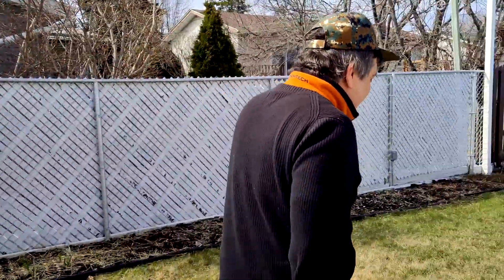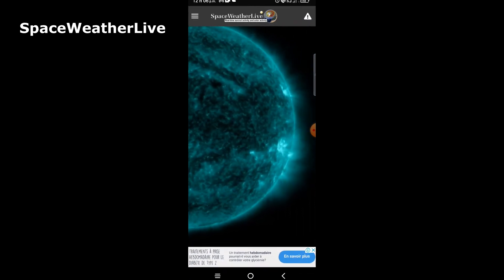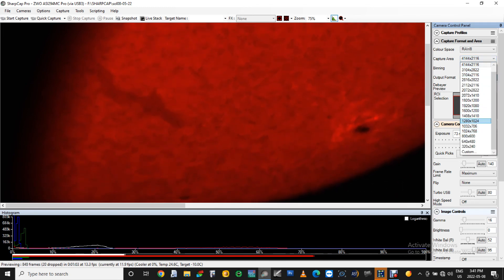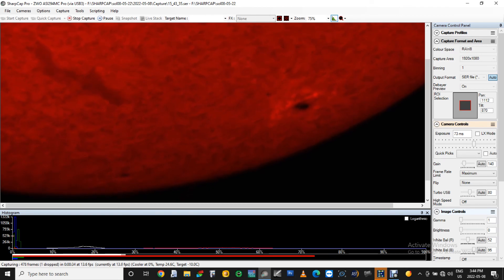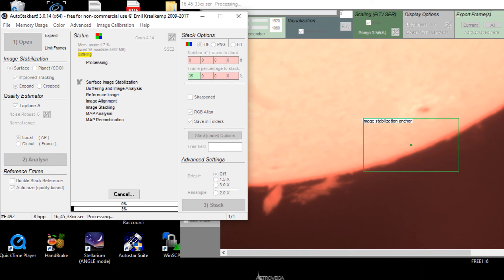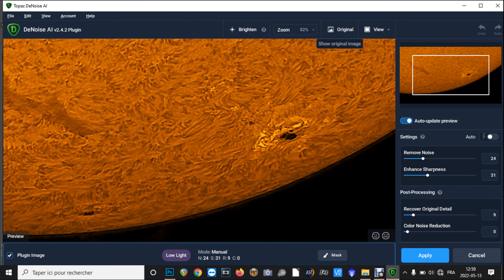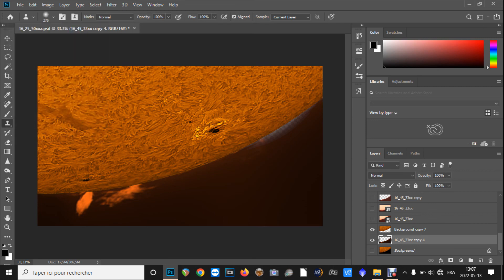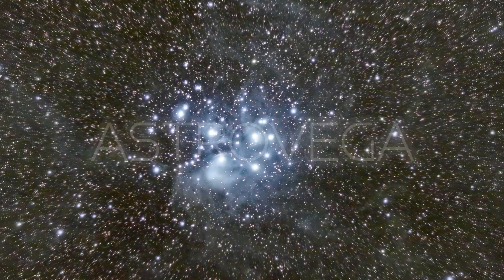SOLAR IMAGING with the DAYSTAR QUARK H-ALPHA FILTER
This video will show you step by step how to do a solar image with the Daystar-Quark-Chromosphere-H-alpha-Filter with an 80ED mm refractor telescope.  This includes image processing in Photoshop from start to finish with a final image.

I bought the solar filter recently about three months ago and due to bad weather, this was my third experience using it.  I haven't received my monochrome camera yet in the mail so meanwhile I was using the ZWO ASI 224mc and ASI 294mc color cameras.  In my third experience I also added an IR cut filter to the mix which gives better details and definition which I can not ignore.  The IR cut (1.25) is placed at the entry of the camera and not the scope.

This video will show you that even with a colored camera and a less conventional way in processing your stacked image can produce a very good image and at the end and you can be satisfied. The next level would be doing it with a monochrome camera were you can get your solar imaging to a higher standard.

AstronomyPlus / Lire la nature
373 Rue de Gentilly O, Longueuil, QC, CANADA, J4H 1Z8

Credits:
Video produced by Stefano Pando.
Photos and background images: Stefano Pando.